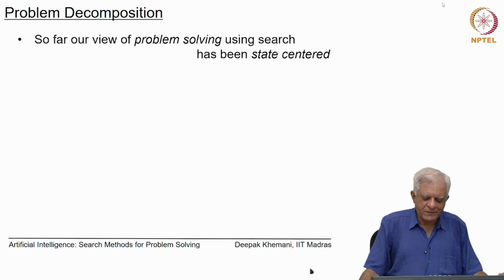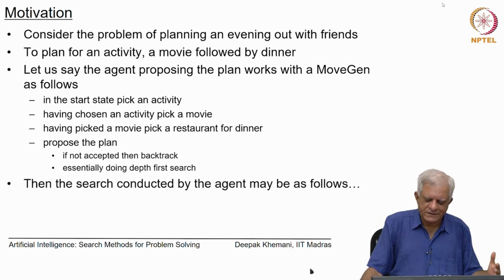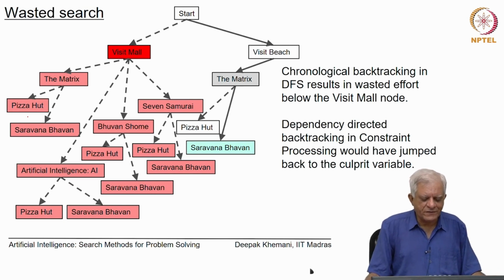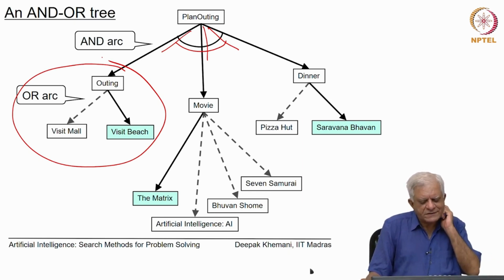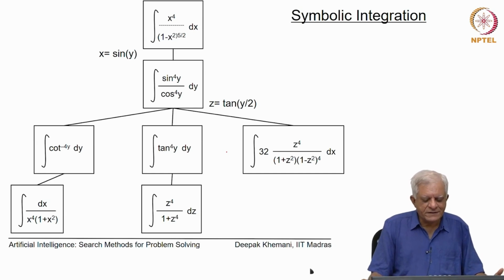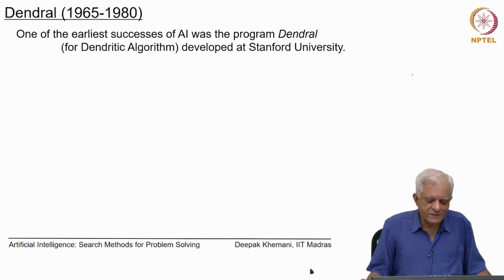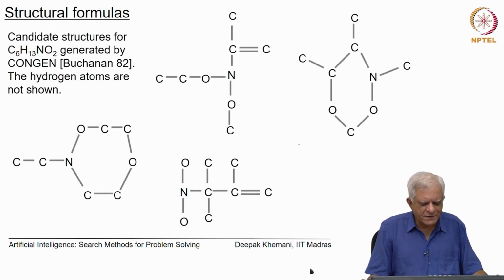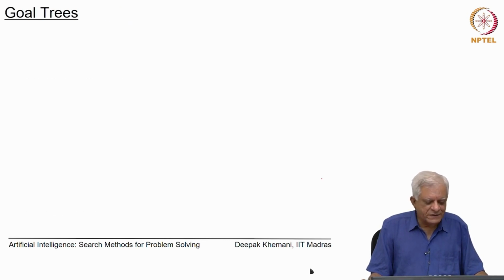LEC:61 CH30SP swayamprabha